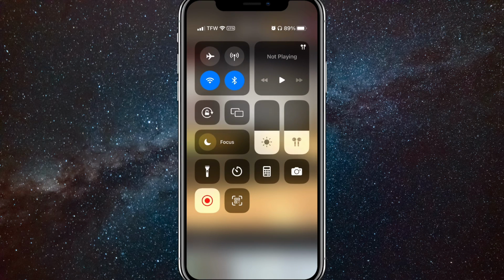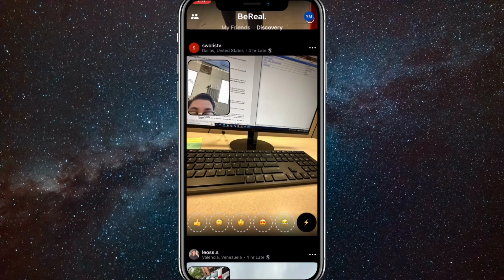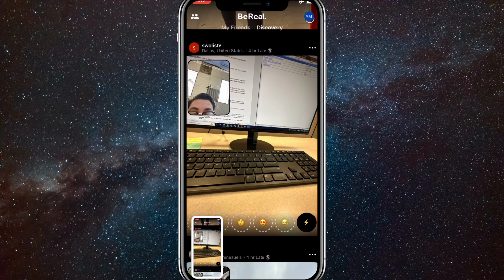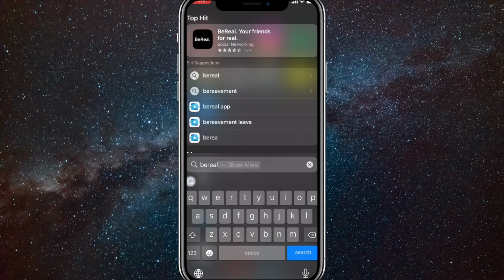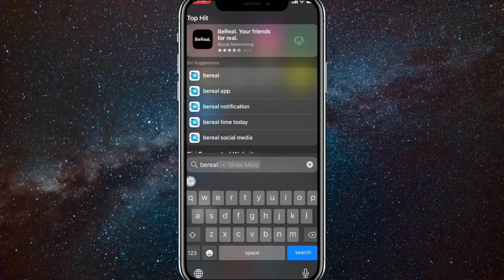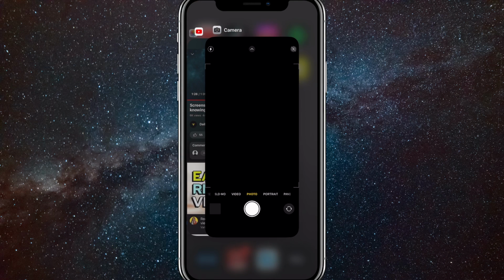How to Screenshot BeReal Without Them Knowing (IOS/Android)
In this video, I will show you how to screenshot a BeReal without the person whose BeReal you screenshotted knowing. One thing before you screenshot somebody's BeReal is that they can see if you screenshot it, so make sure you follow this tutorial so they don't know.